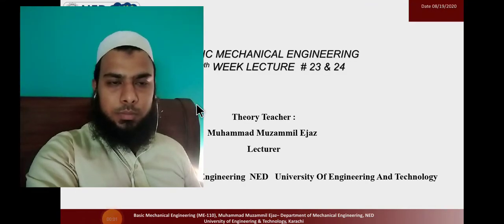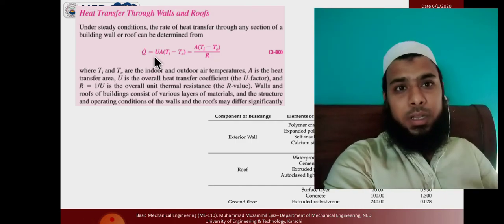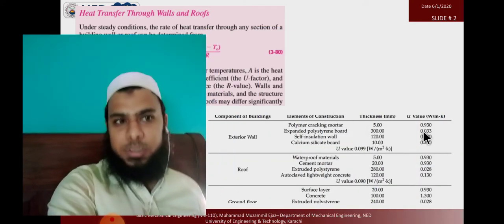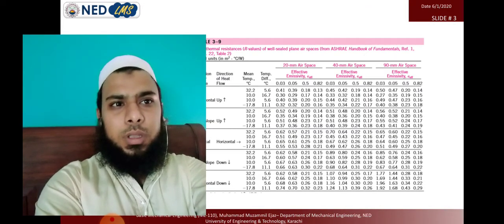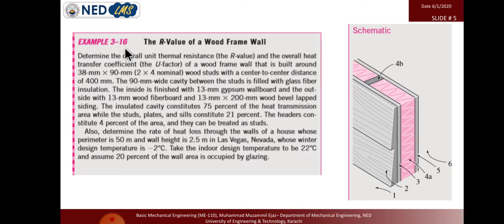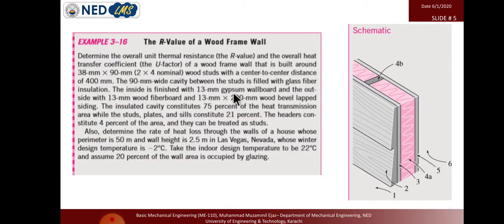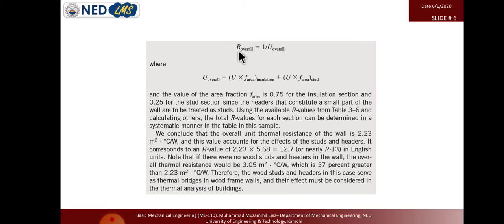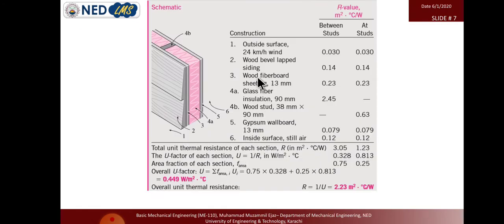Heat Transfer Lecture 6